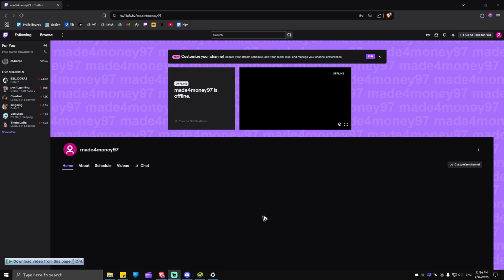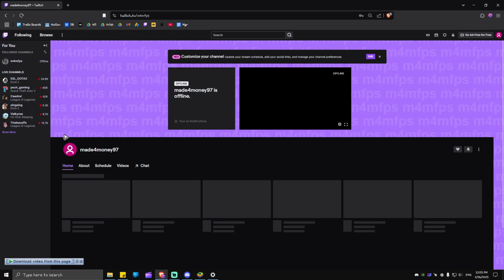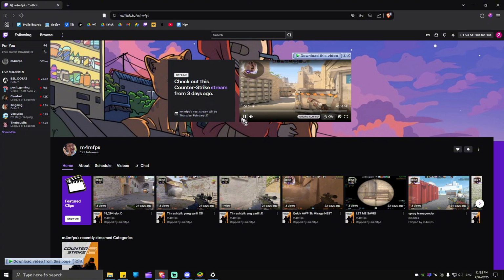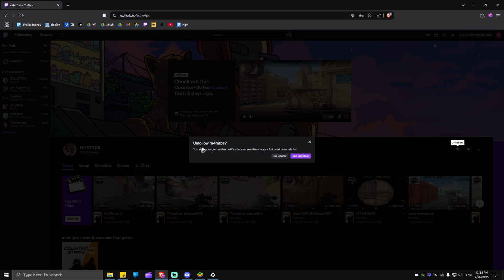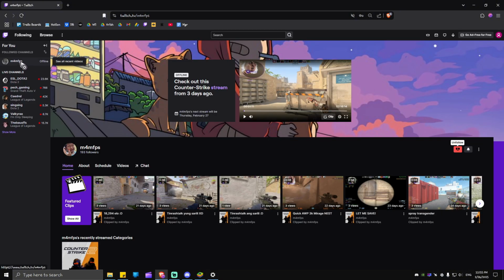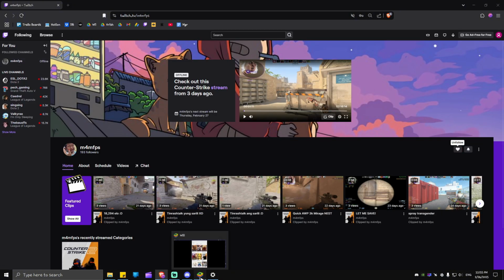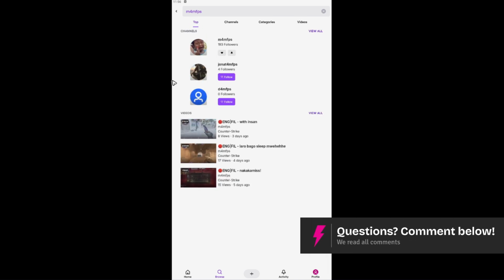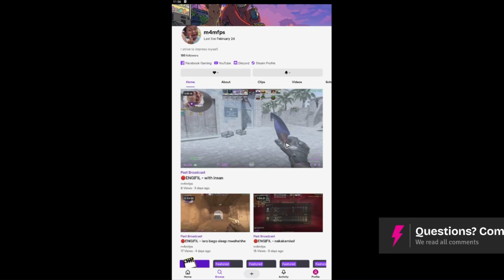How to Unfollow on Twitch (Step by Step)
Want to stop following a Twitch channel? This step-by-step guide shows you how to unfollow streamers on both desktop and mobile. Learn how to manage your followed channels, remove notifications, and clean up your Twitch feed for a better viewing experience.